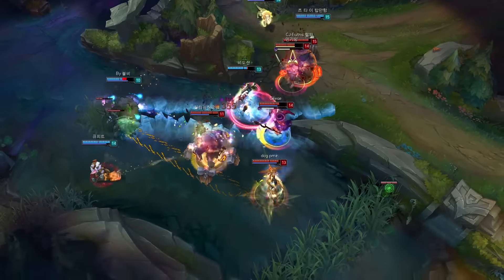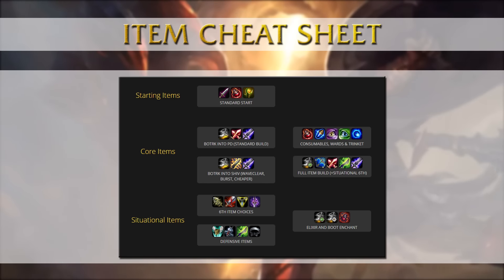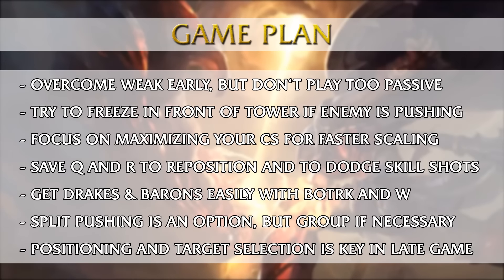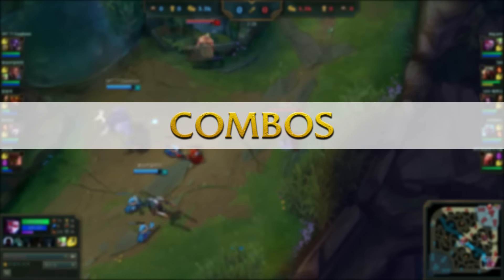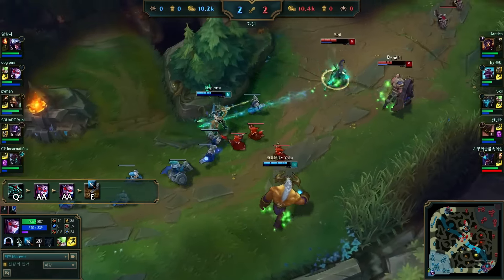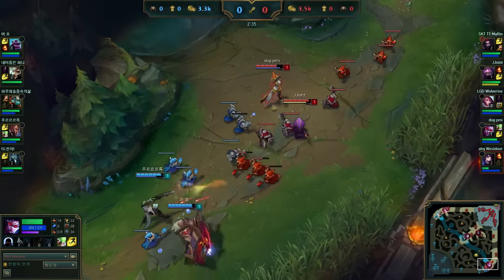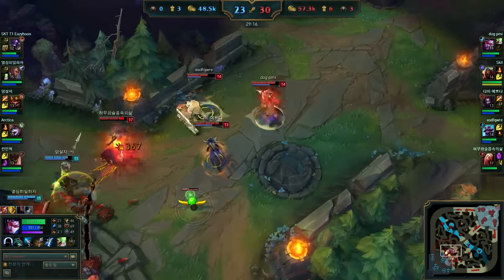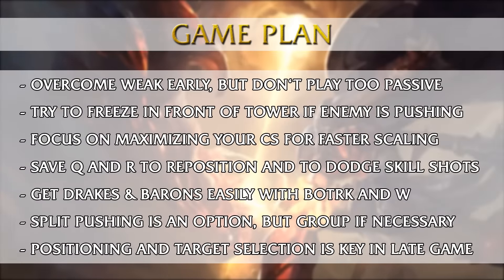Guide: How To Play Vayne Like Imp [Play Like A Pro]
This guide tells you how Imp plays Vayne, including his build, combos and how you can carry the game! Play Like A Pro!

Chapters:

00:00 Introduction
00:24 Summoner Spells
00:29 Runes
00:42 Masteries
00:54 Skill Order
01:27 Item Build
03:25 Game Plan
05:06 Combos
06:48 Laning Phase
09:19 Team Fighting
11:07 Key Factors
14:31 Outro

Thanks for liking and commenting on this video! Tell me what guide I should do next! :)

►►► Tetos around the web ◄◄◄

► My IGN: Tetos (EU West)